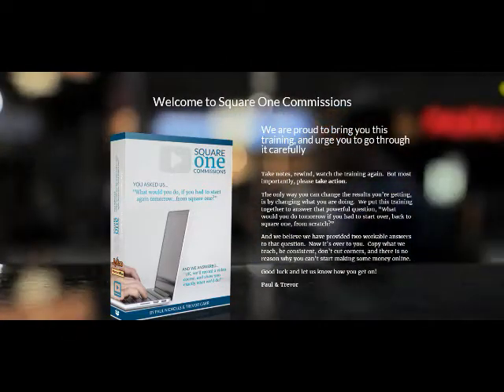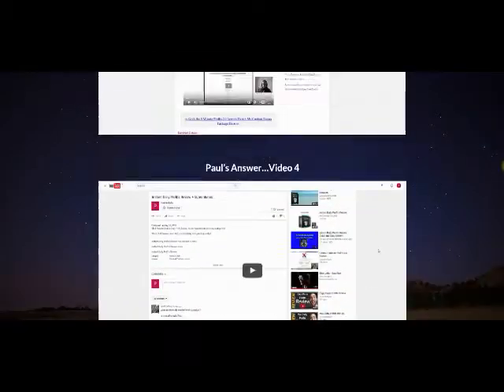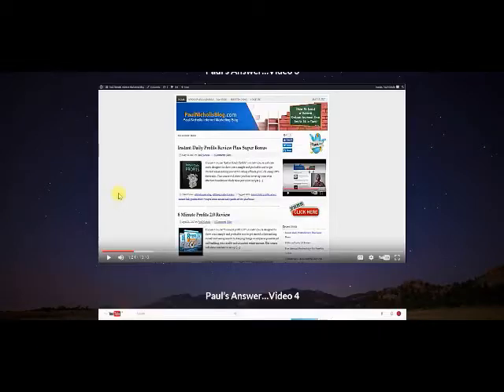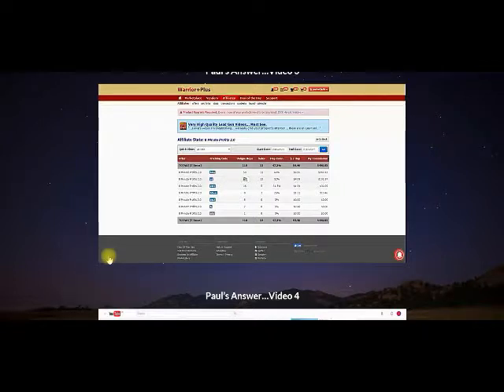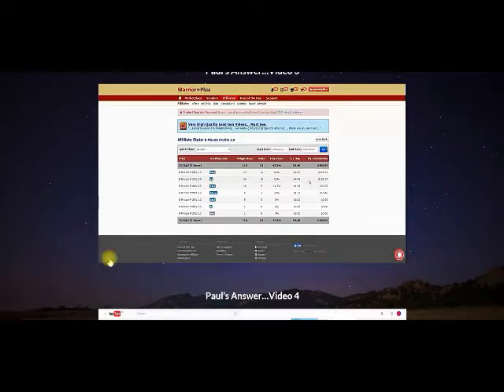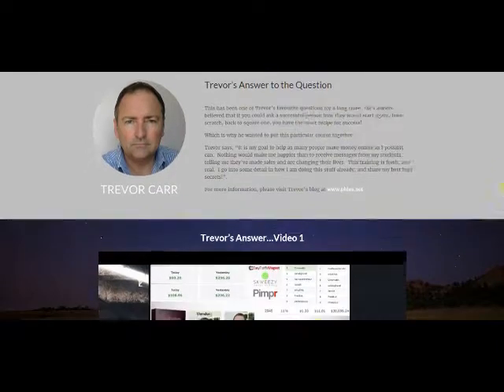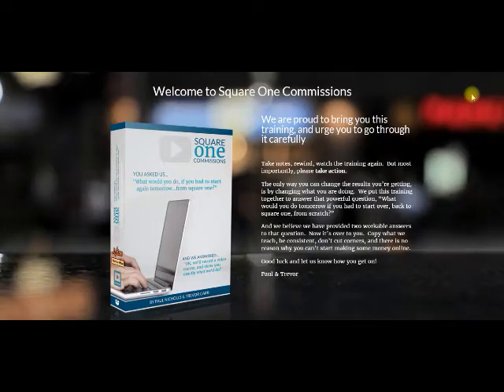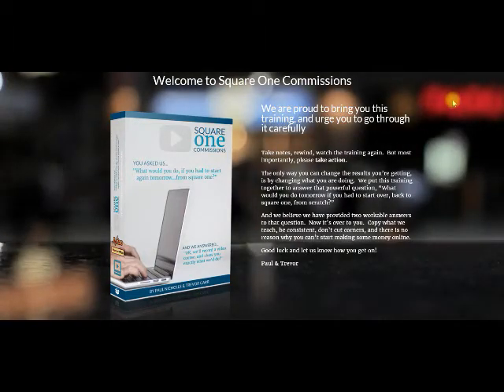Product Review : Square One Commissions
I'm Robert Andrew (a.k.a as "discrat" at Warrior Internet Marketing Forum since 2008 with over 7K posts :) )

Super Bonus with "Square One Commissions" I'm throwing in is a great Product I bought a little while back called "Solo Ad Professor". Actually it's Paul's Product and I liked it so much I bought the Rights to it :)
It will show you how to EXACTLY profit from Solo Ads and how to find the best ones using Paul's time tested formula  !!